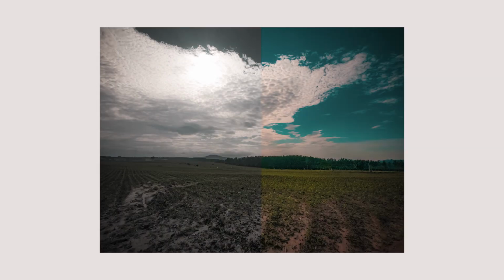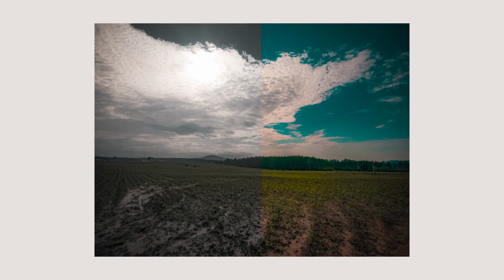A little secret about your GoPro// Tibetan content creator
i know gopro action cameras are so familiar and popular but at the same time lots of us ignores its ability to shoot very cinematic looking video. let me take through my settings.